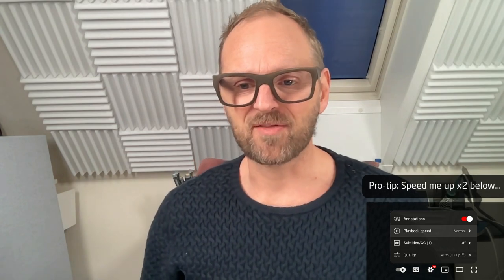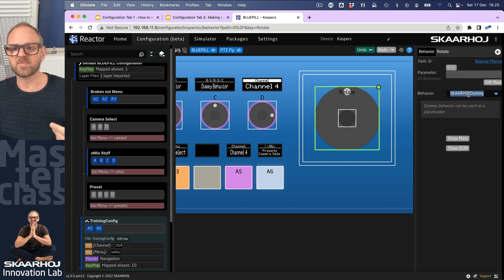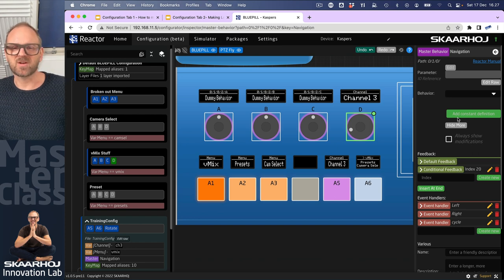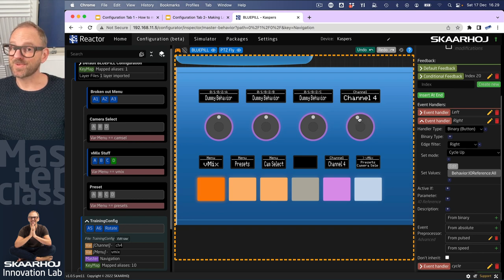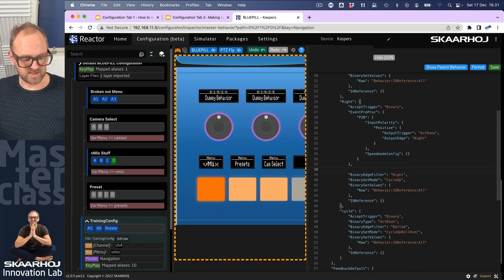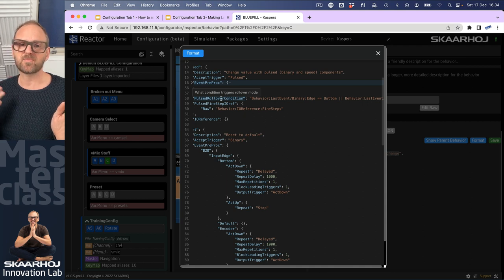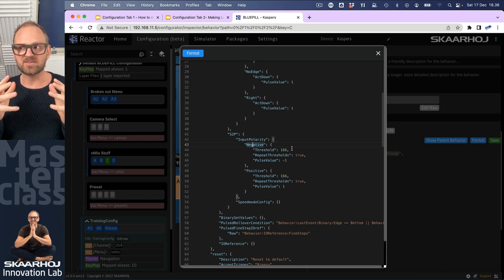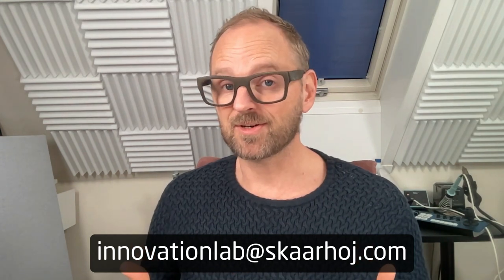Converting Input Triggers (Event Pre-processing)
Config Tab I, Session 9: Diving into event preprocessing - aka Trigger Conversions. This is how one input trigger type gets converted to another trigger type - a useful feature to achieve complex interaction designs, or just convenience and flexibility. JSON editor is used to investigate the SKAARHOJ:StepChange master behavior in a fair amount of detail.

0:00 Intro
0:24 Recap
2:18 Step change
8:16 JSON
9:16 How step change looks
15:22 'Reset' event handler
16:05 Closing